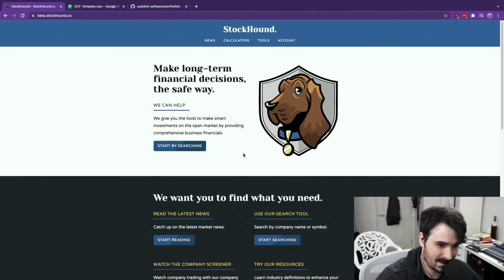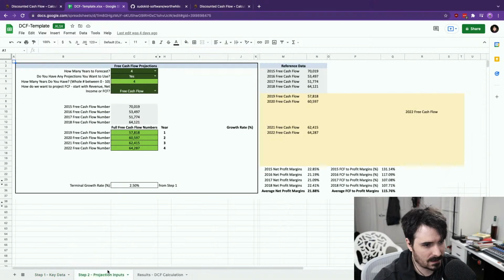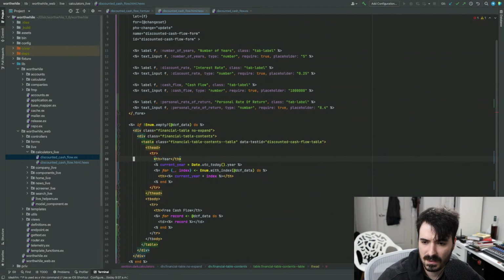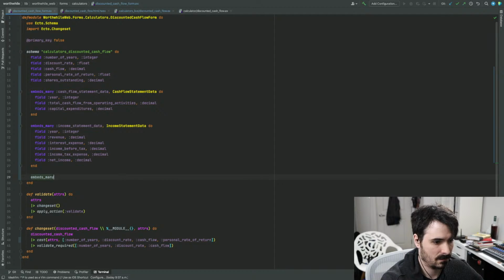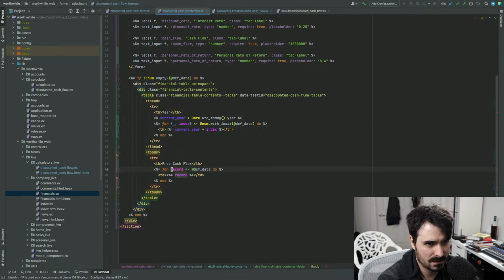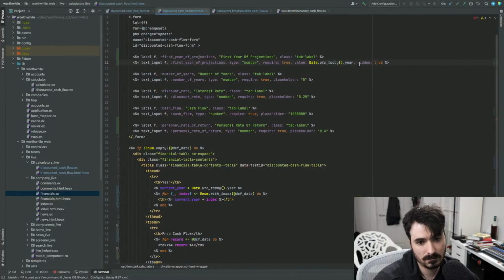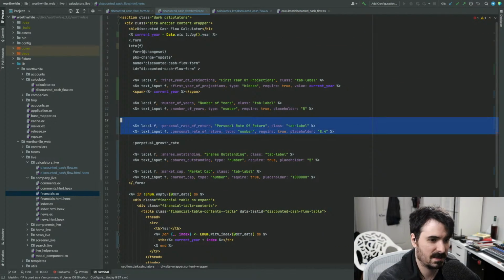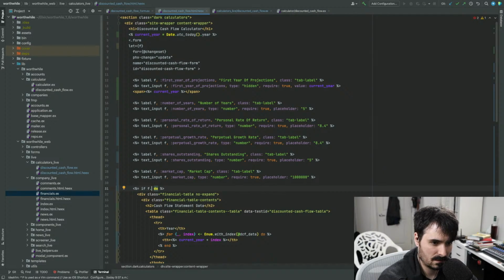Elixir/Phoenix - Building an investment site part 1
I'm working on this to both teach myself and hopefully other about how to find and value companies as well as make it easier.

Languages and Frameworks:
- Elixir/Phoenix
- Small amounts of vanilla JS

Discounted Cash Flow Model:
I'll be using the DCF provided by the excellent channel Learn to Invest. If you're new to investing and want to learn more I highly suggest taking a look at his stuff.